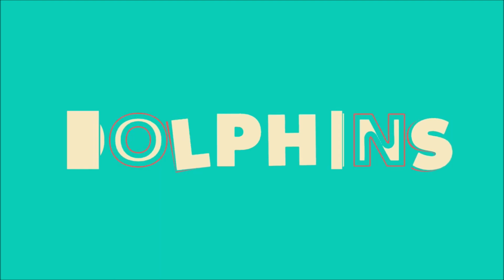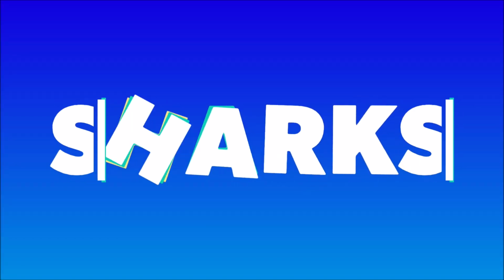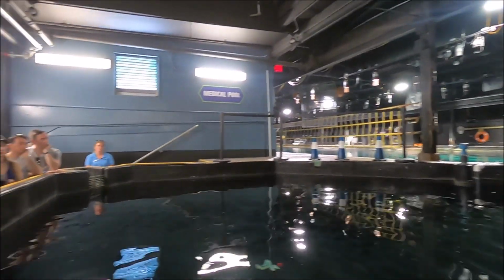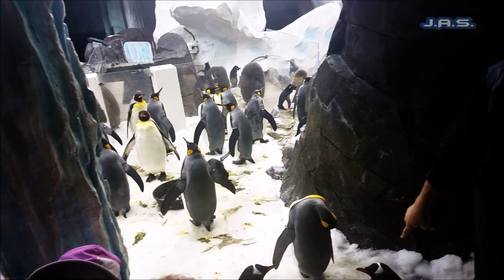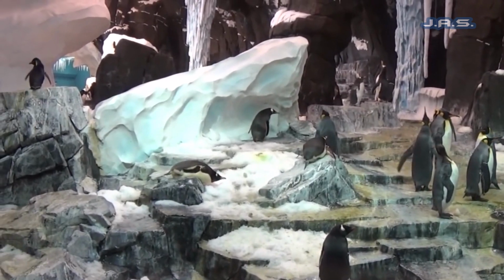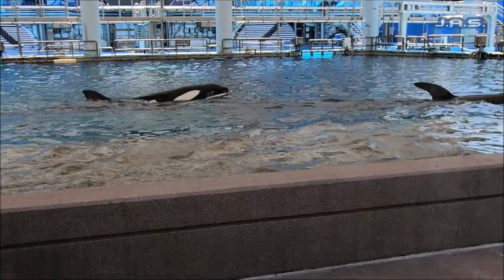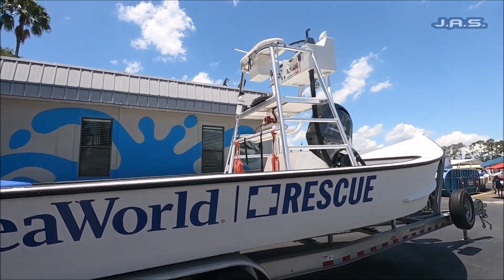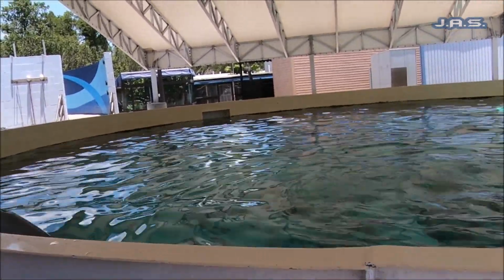Behind the Scenes at SeaWorld Orlando!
A full walking tour and review of all the main SeaWorld inside look locations (behind the scenes) offered during the free event at SeaWorld Orlando!! Make sure to stay to the end for my rating!

Aka J.A.S. If you love adventure but you want to know how it really is besides all the glimmer and glory you see on posts, I'm your guy! I review groupon's, cruises, tripadvisor excursions, employers like the Walt Disney Company, Universal Orlando, every theme park and hidden gems in florida and pretty much anything your curious about but you don't really act on! I'm based in florida and I love adventure!
Anything in or around florida let me know if you wanna see the pros and cons and if you should do it. I'll take requests and promise at least two tours per week!

Series inspired by the Tim Tracker